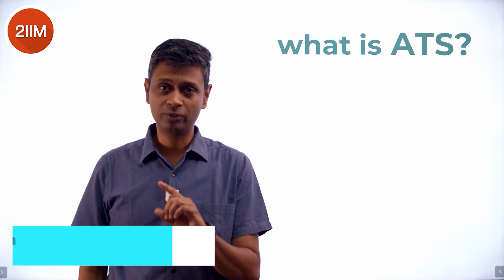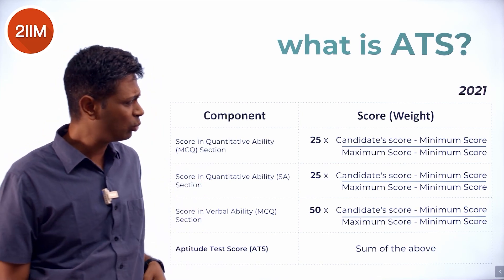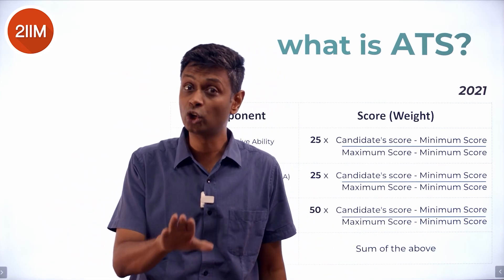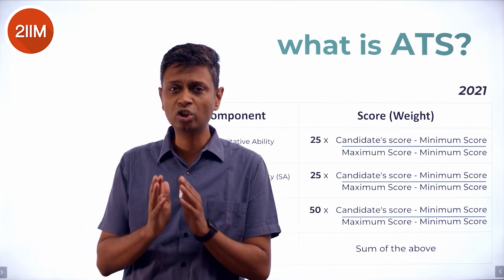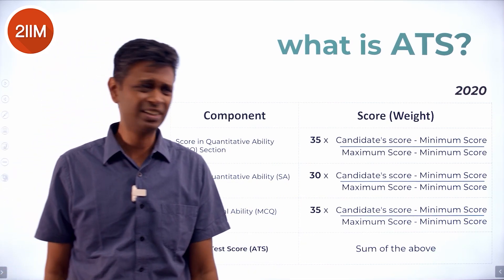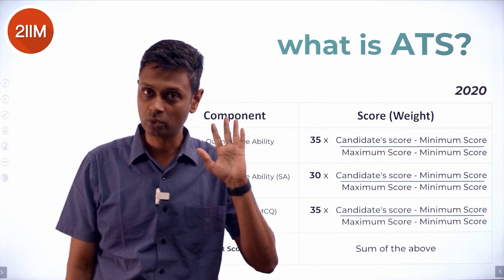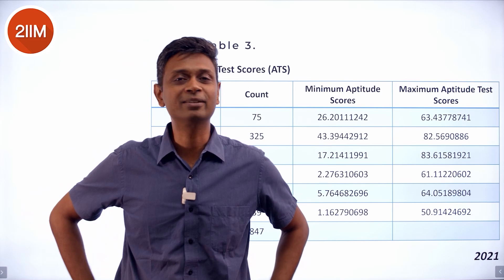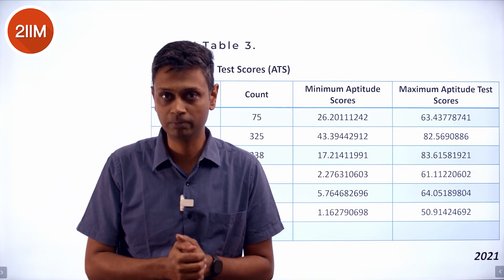What is ATS in IPMAT? | IPM 2022 | 2IIM IPMAT Preparation | Rajesh B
A "MUST WATCH" video for your IPMAT Indore Exam.

Watch the ULTIMATE Analysis on the scoring system of IPMAT Indore.

It gives you a detailed explanation on ATS and how it's calculated. This will surely help you get a grasp on what score to aim for and how to tweak your preparation accordingly.